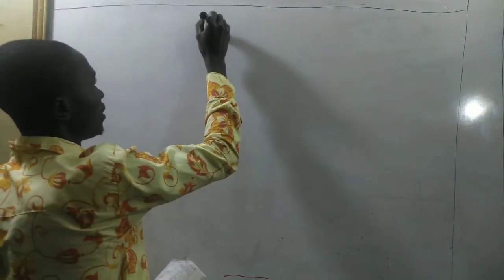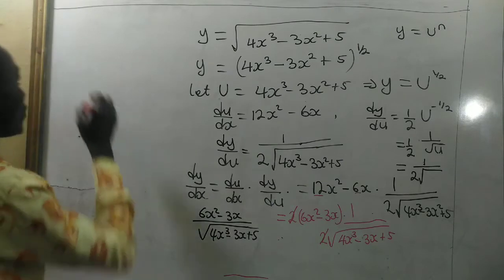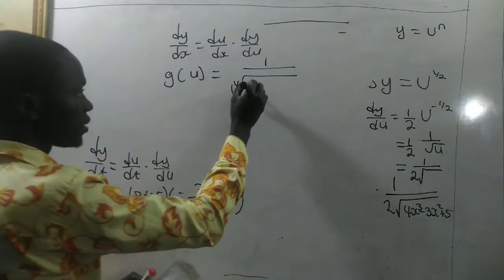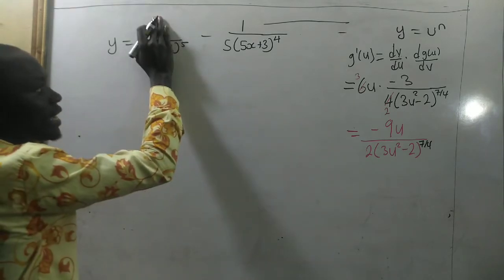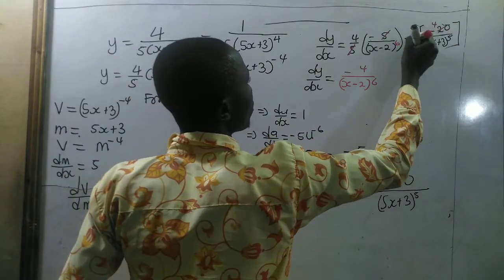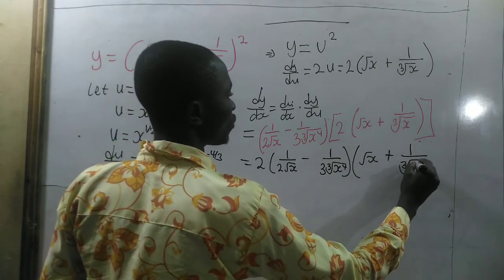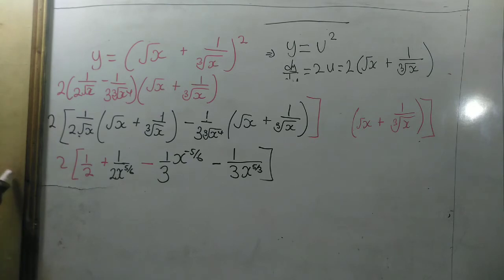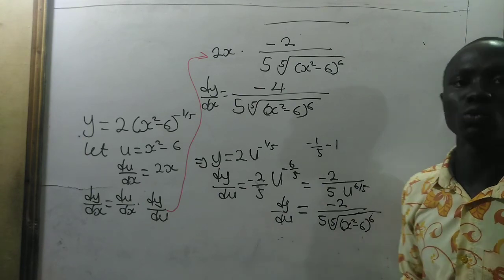Chain Rule for finding derivatives. When.... How.. Easy way.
If y is a function of u and u is a function of x, then y is called a function of a function of x. This can be differentiated using the Chain Rule. dy/dx =(dy/du)(du/dx)

Differentiation
Chanin rule
Derivative
Derivative of a function of a function
How to use the Chain Rule
Calculus 1
function of a function